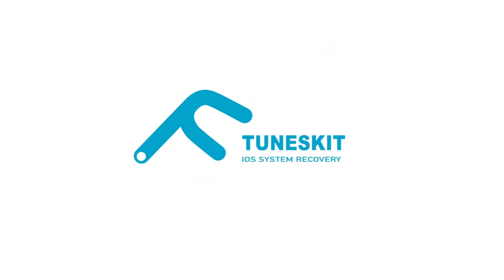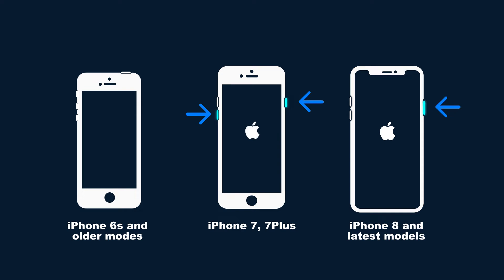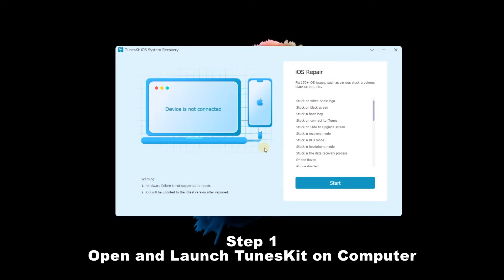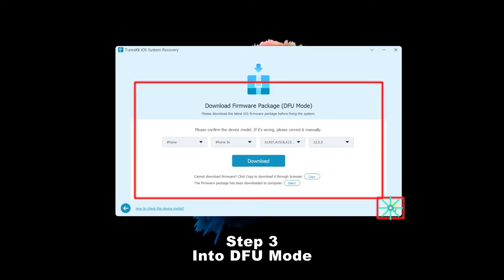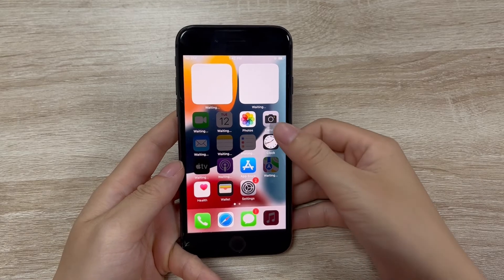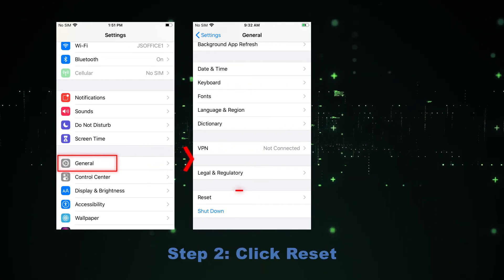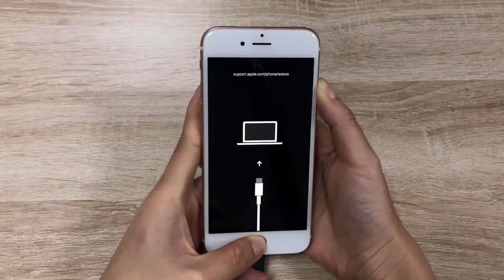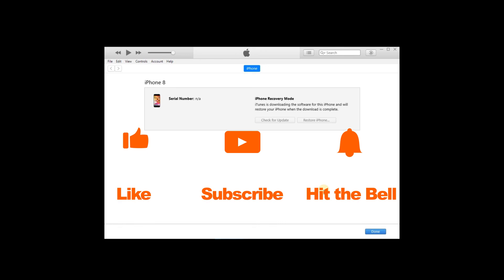How to Fix iPhone Screen Frozen and Won't Turn Off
iPhone screen stuck on frozen? Don't worry, In today's video, you will learn 5 different methods to fix iPhone screen frozen and won't turn off.

Timestamps:
00:00 Get Started
00:11 Method 1. Force Restart iPhone
00:46 Method 2. Use iOS Repair Tool
01:41 Method 3. With Assistive Touch
02:01 Method 4. Reset All iPhone Settings
02:19 Method 5. Run iPhone in Recovery Mode